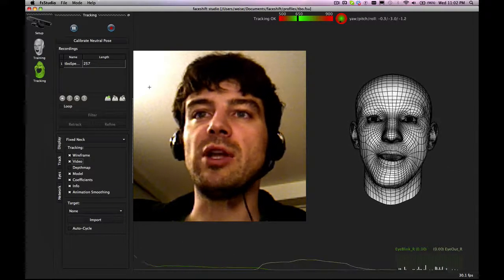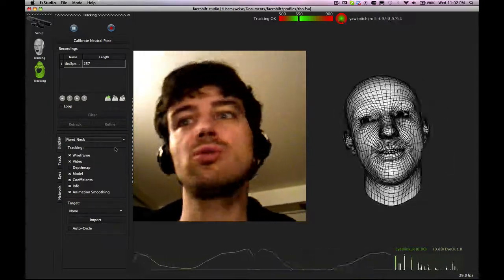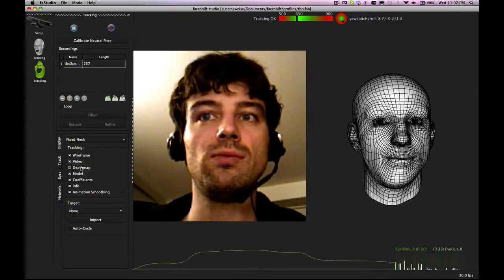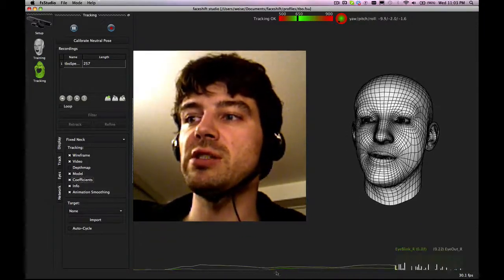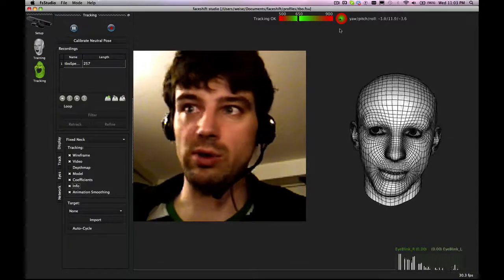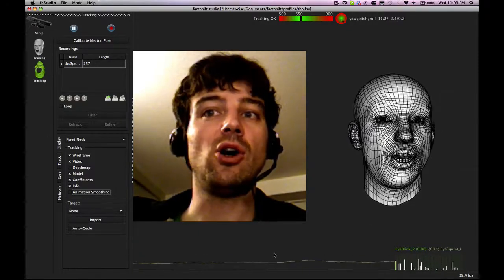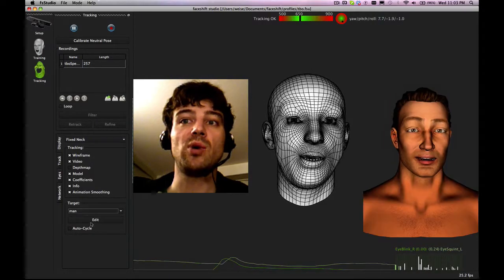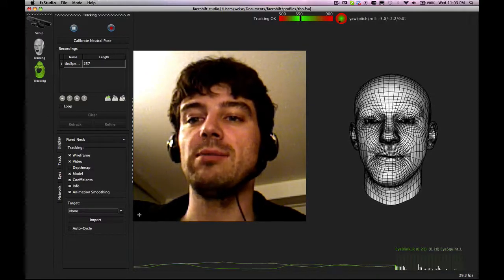faceshift studio tutorial part 4.4: tracking - display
In this tutorial we show the meaning of the various display options.